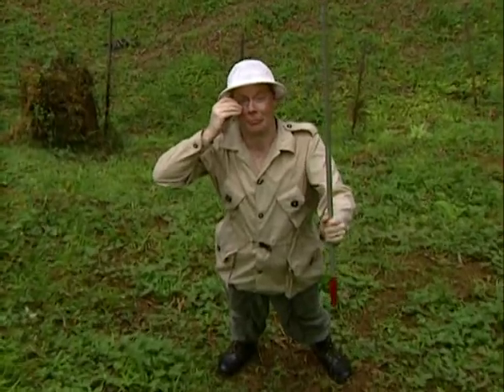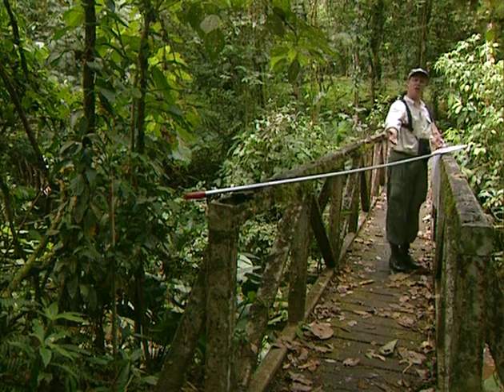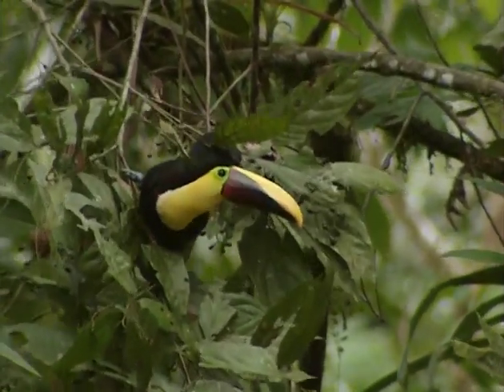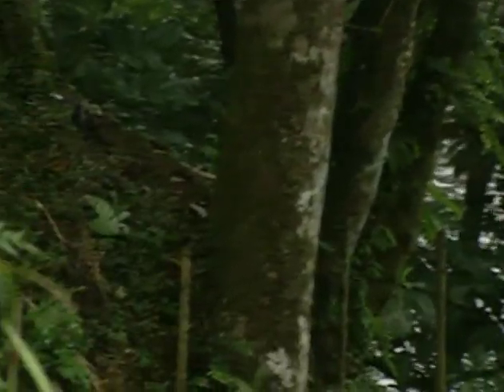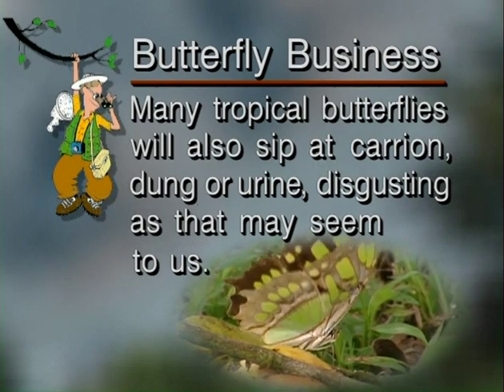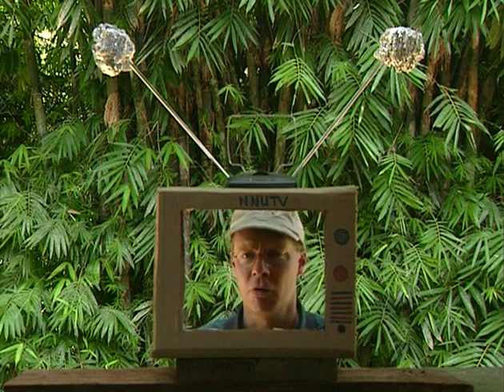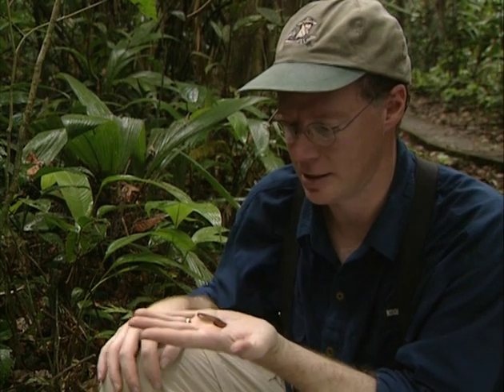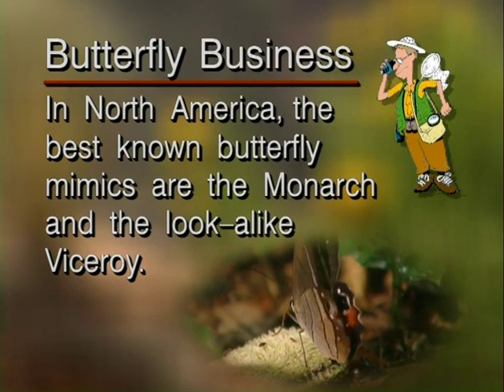Acorn the Nature Nut #66 – Outlandish Lepidoptera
Travel to Costa Rica and explore the colourful world of rainforest butterflies. Some are transparent, some are drunkards, and others are the size of a saucer and attracted to blue handkerchiefs! With fake heads, warning colours, and a taste for rotten bananas mixed with raw fish and beer, these butterflies truly make the ones back home seem tame.